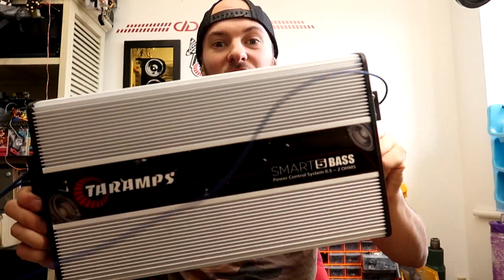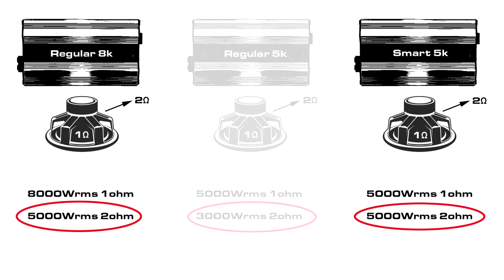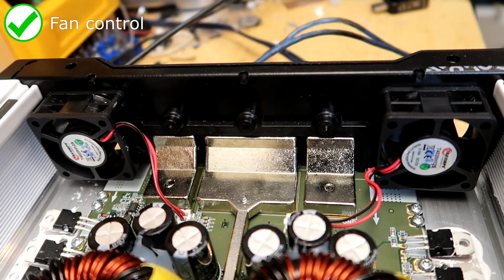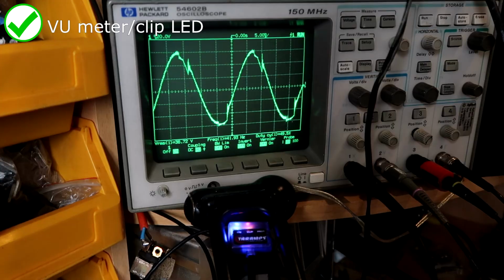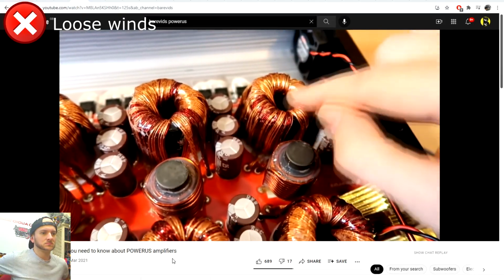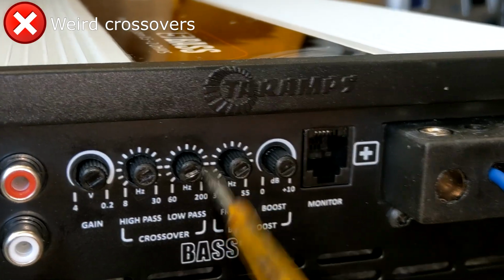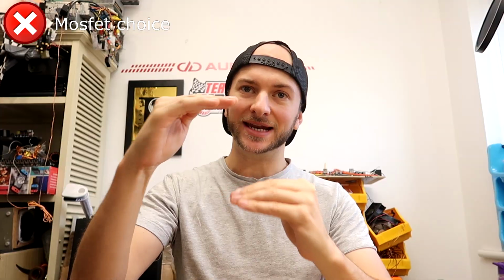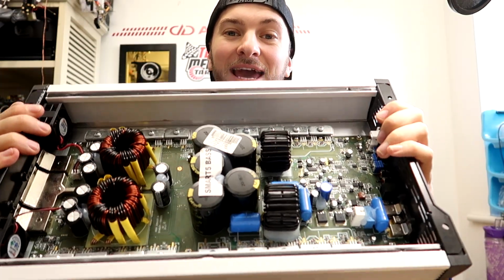The good VS the bad - Taramps SMART 5 & BASS circuit overview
Taramps are one of the brands I have the most respect for in the 12v audio industry. Not only are they pursuing the hard and expensive task of developing their own bespoke amplifier circuits from scratch, something that you do not see from almost all of the brands that get nuthugged on the forums, but their customer service and contactability are impeccable. When i was first starting to learn amplifier repair, I came across a Taramps HD10k that needed a replacement control chip. Since these are programmed by Taramps in brazil I could not source this elsewhere. I didnt hold out much hope, but on a whim I reached out to them, as a complete nobody and stranger to them, asking if it would be possible to PURCHASE a replacement chip and how much shipping to the UK would be. They replied quickly and asked for my address. The next thing I know, I have received not one, but TWO replacement chips, along with a full kit of mosfets, gate resistors drivers and diodes COMPLETELY free of charge! No questions asked, just here you go, here are the parts to get our amp up and running again like new, at our expense. Unbelievable, and a stark contrast to the experiences I have had with other audio companies even as an authorized dealer. I know that this attitude to customer services extends to warranty and returns, with Taramps being extremely generous and relaxed if you ever encounter a problem with their equipment irregardless of where you bought it from or how you had it wired up.